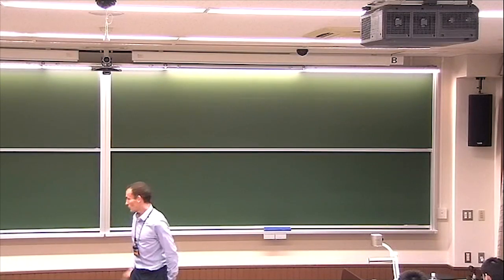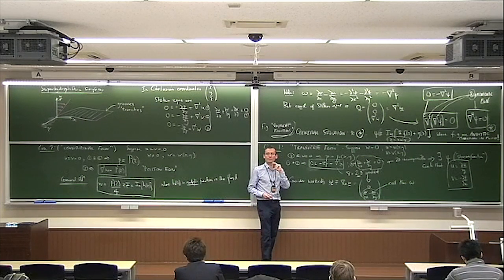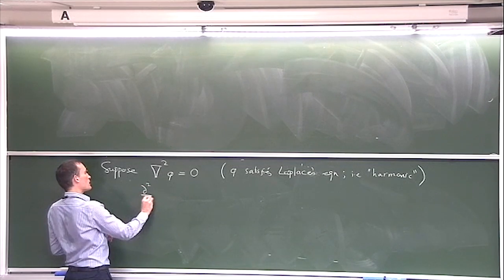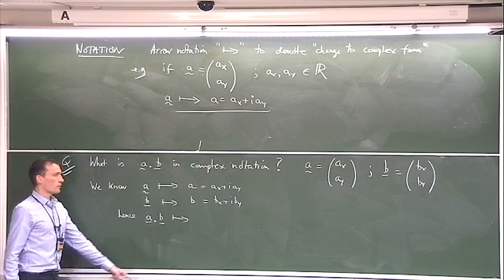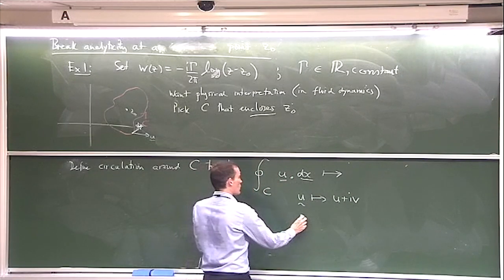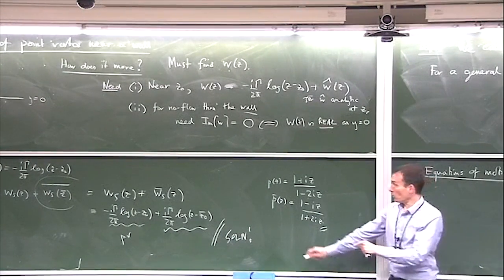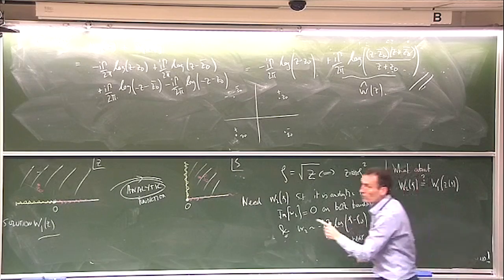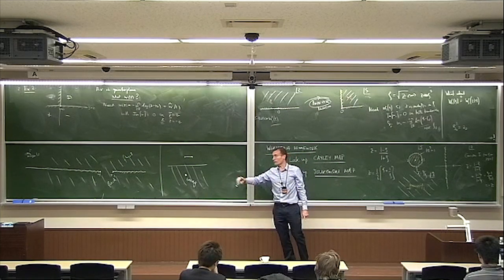Kyoto University "MOFs, microfluidics and micro-organisms" Darren Crowdy, Lecture 1